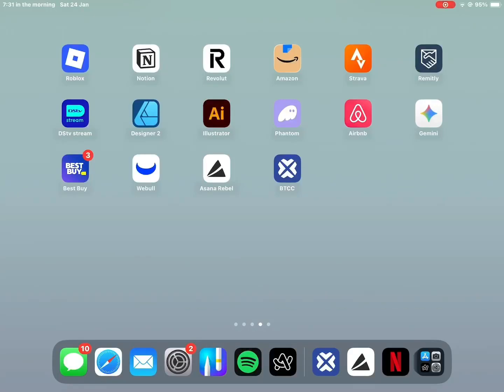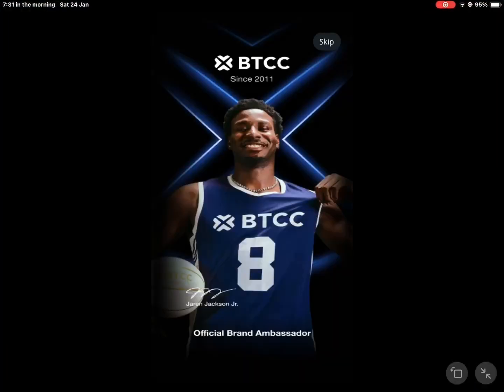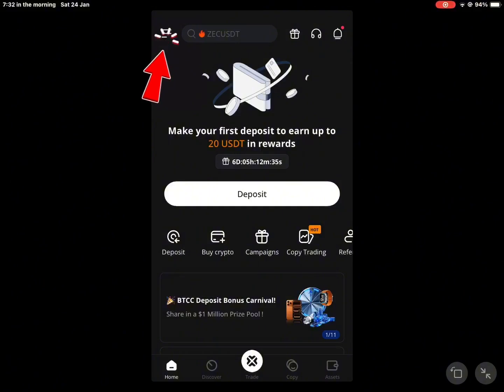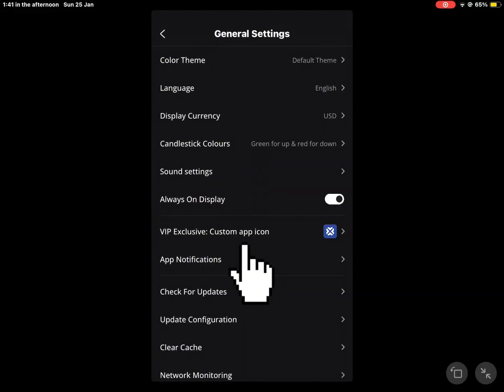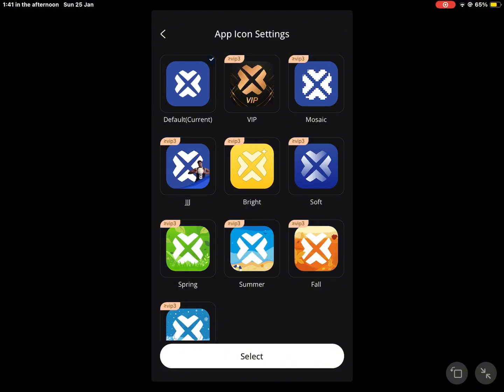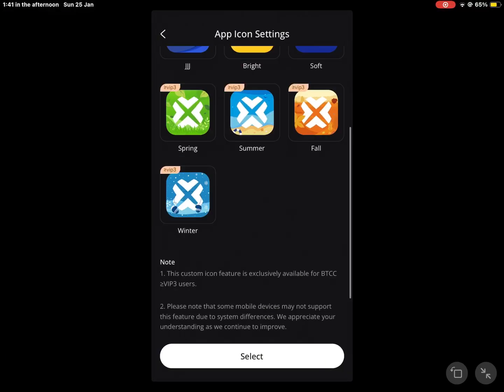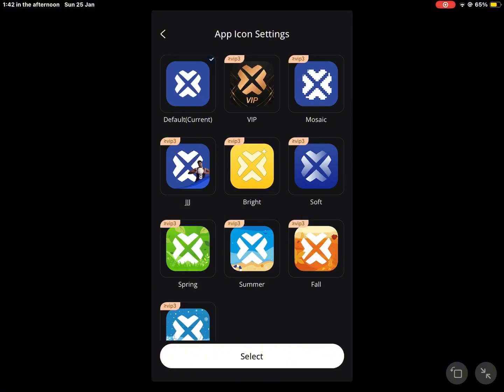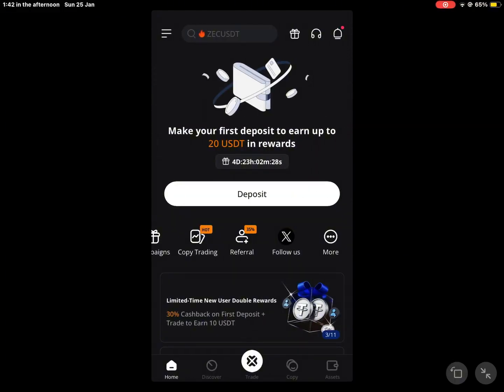How to Change App Icon Settings on BTCC Account | Easy Guide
Changing the app icon helps personalize your phone and quickly identify BTCC among other apps.

Steps 👇
 • ⚙️ Open Appearance Settings
 • 📲 Select App Icon
 • 🎨 Choose preferred icon style
 • ✅ Apply